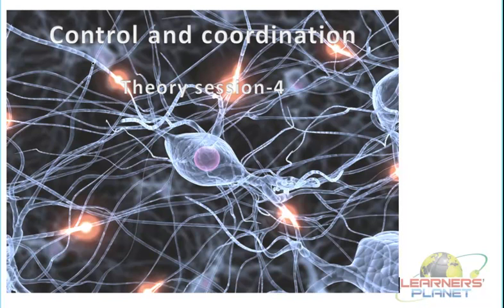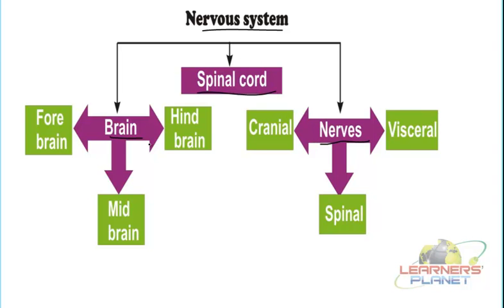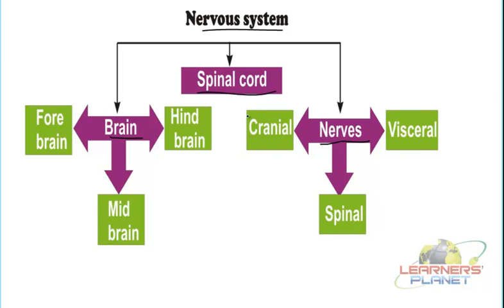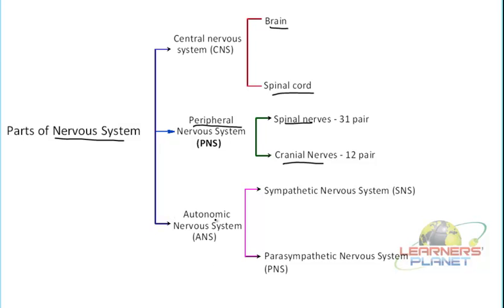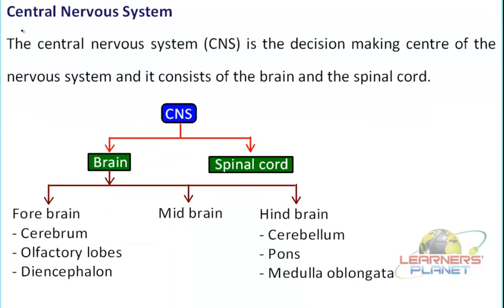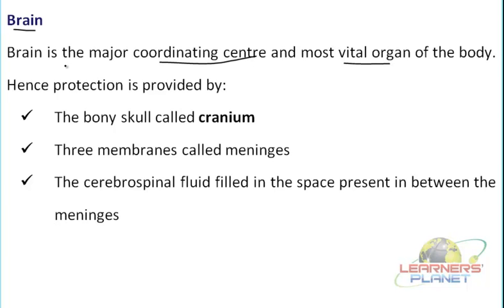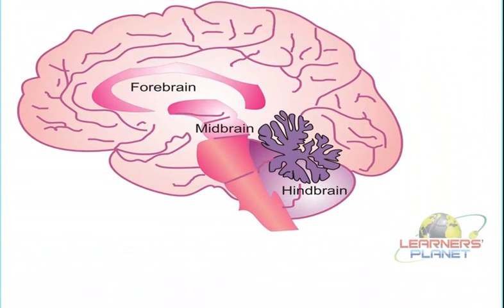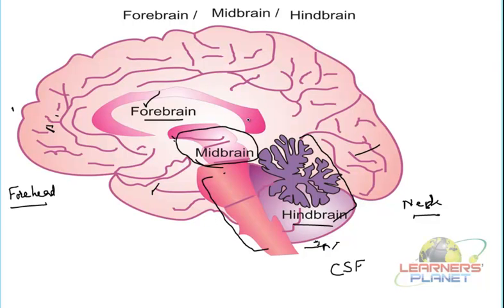CBSE class 10 Biology control and coordination class notes and videos TS 4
In this session, we will explain the different parts of nervous system and also the structure of brain.Control and coordination,  Brain, Central nervous system, nerves, peripheral nervous system